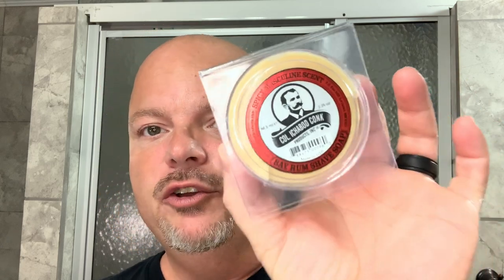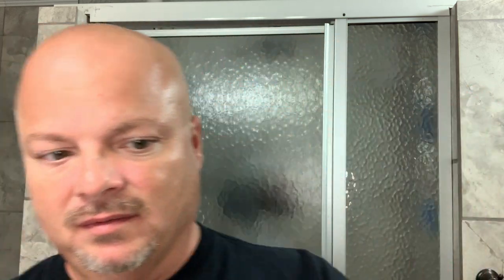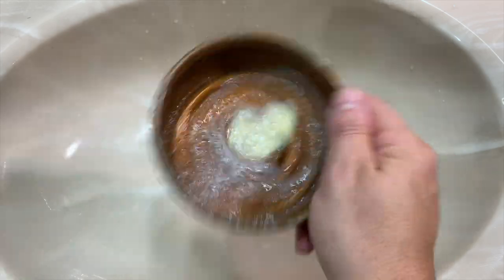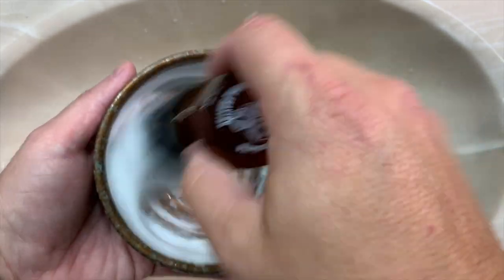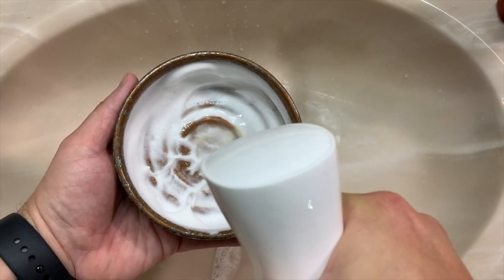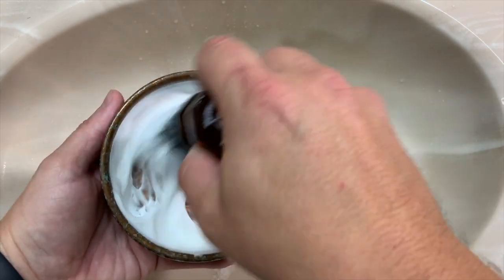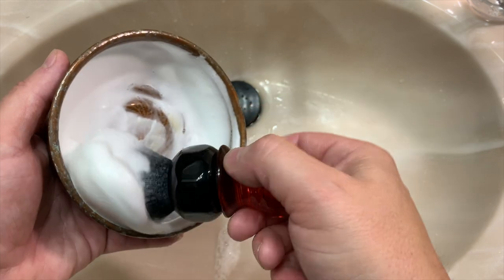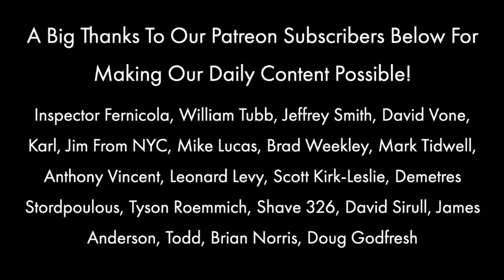Bowl Lathering Tutorial with Col Conk Bay Rum